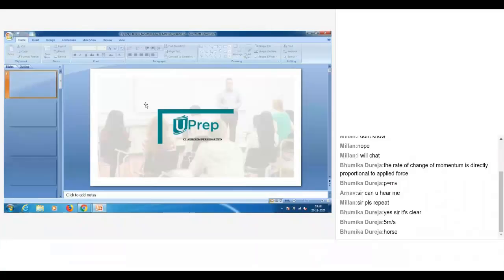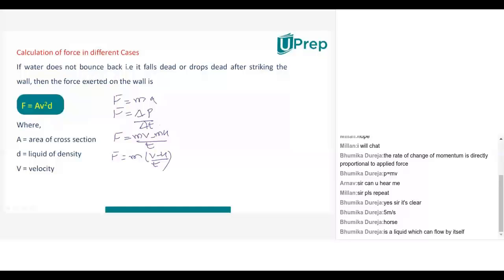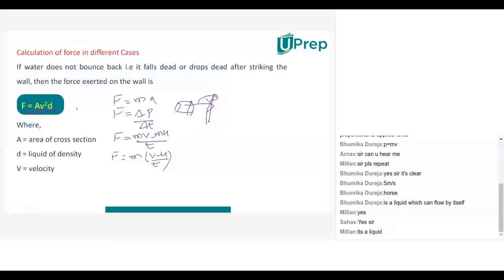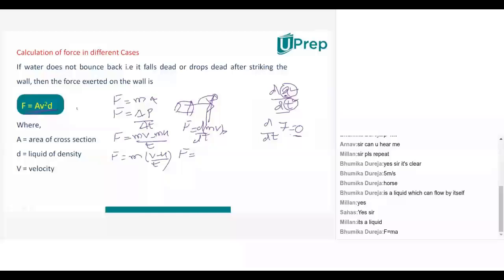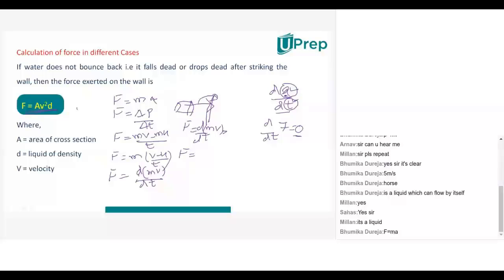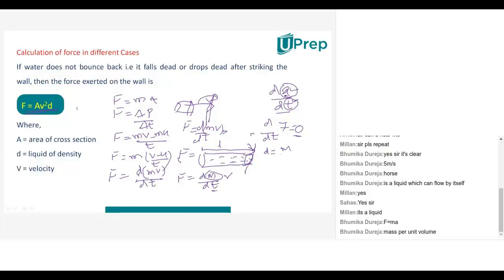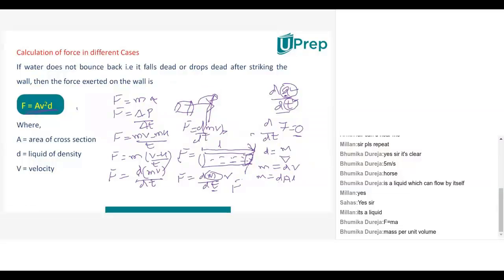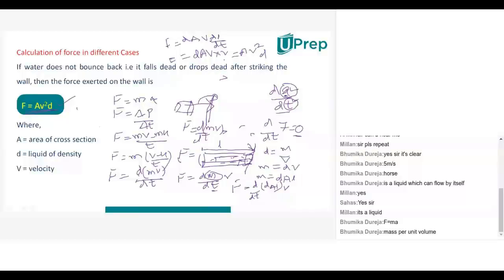Calculation of force P-I | Newton Laws of motion | Physics | Class 9 | UPrep | IIT JEE/NEET/NTSE/NSO